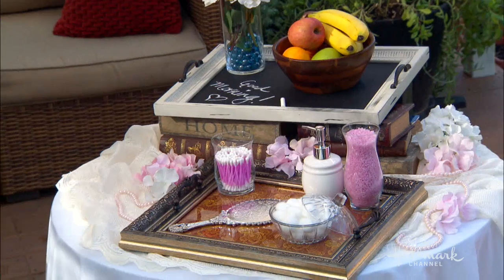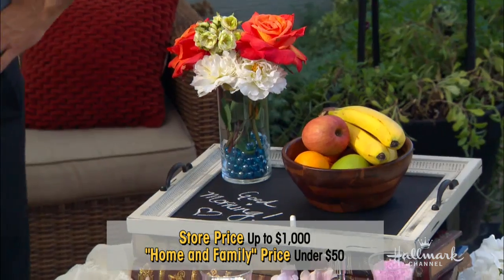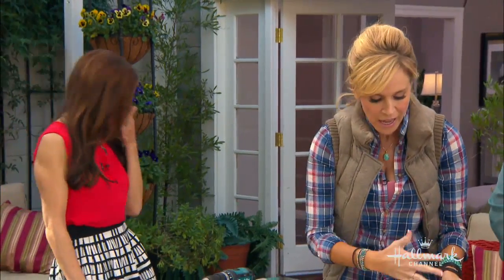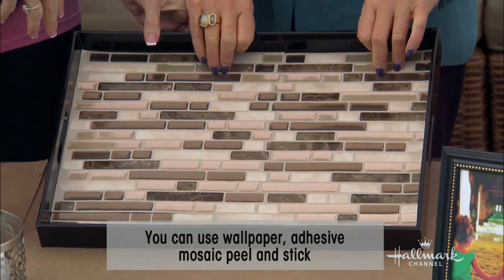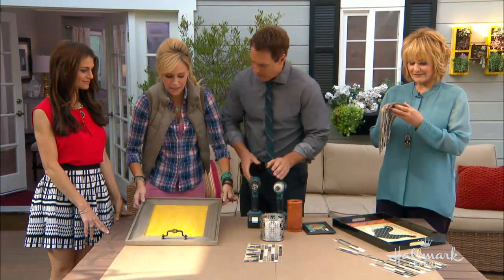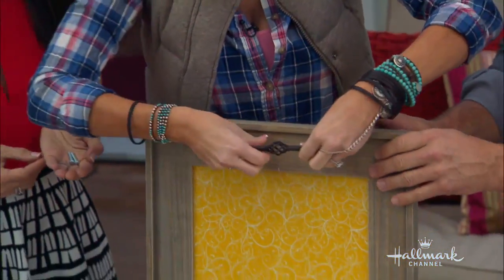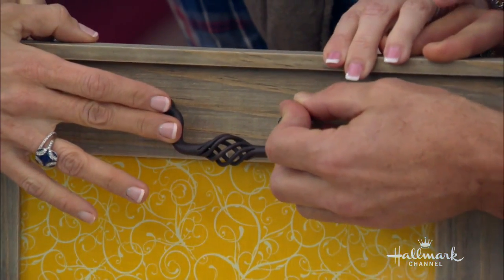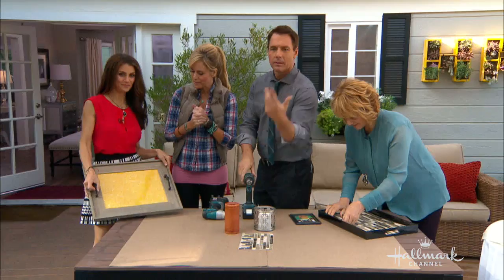Paige Hemmis' DIY Mosaic Trays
Lifestyle expert Paige Hemmis shares a cheap and easy way to create gorgeous mosaic trays. Costing hundreds of dollars in stores, Paige shows how you can create a similar tray for a fraction of that cost. And, as Paige demonstrates, you can customize these trays to match your own style or room décor.